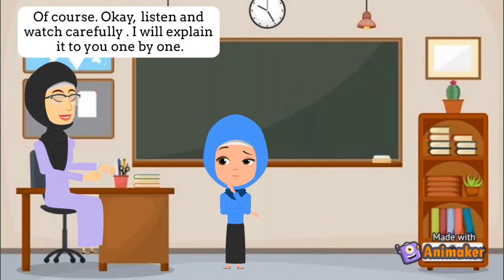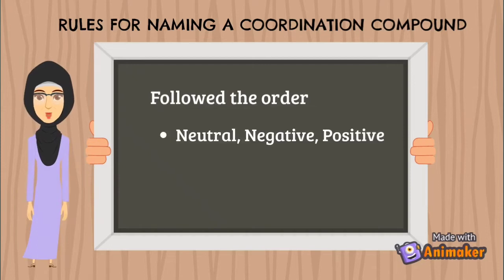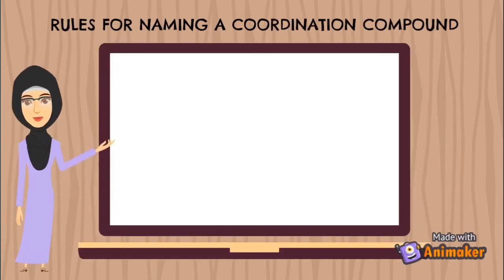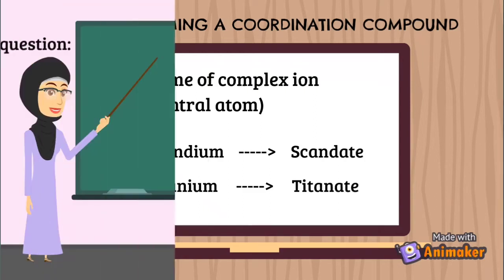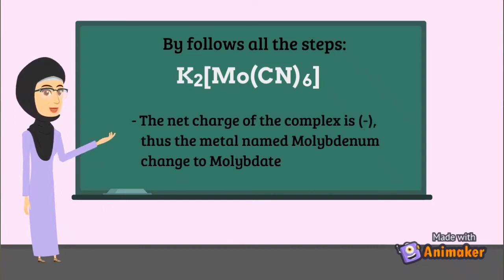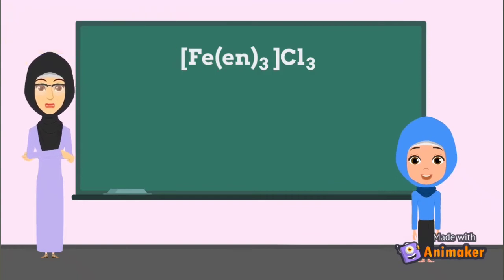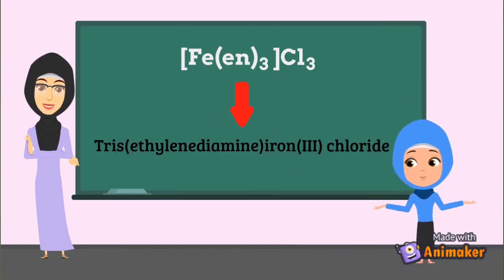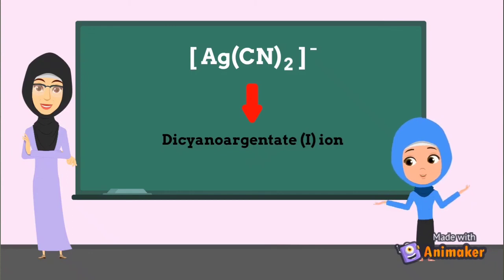Naming Coordination Compund | Kimia Koordinatan UKM